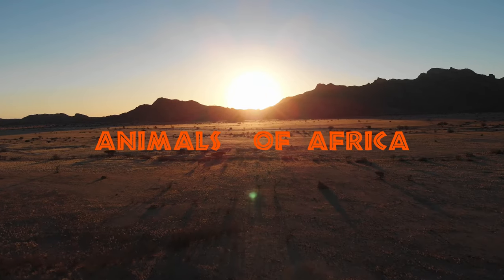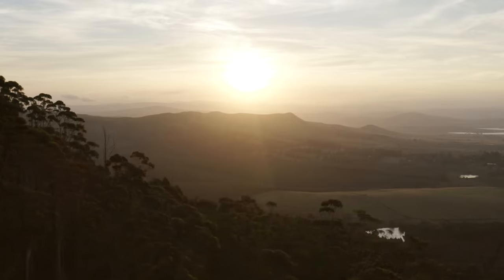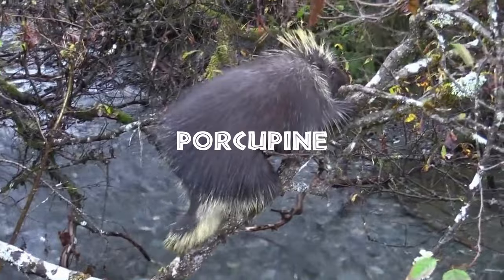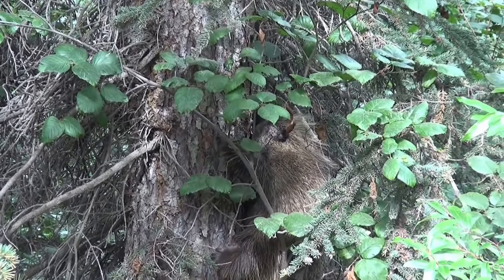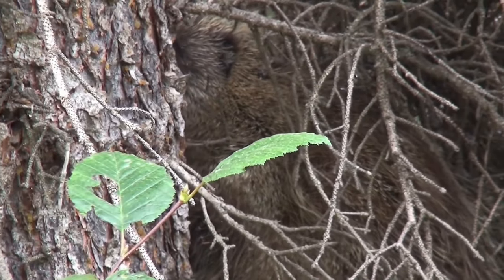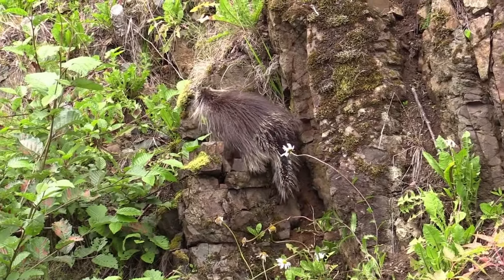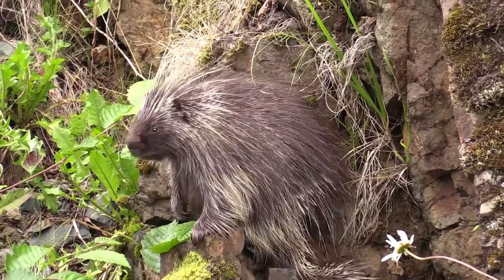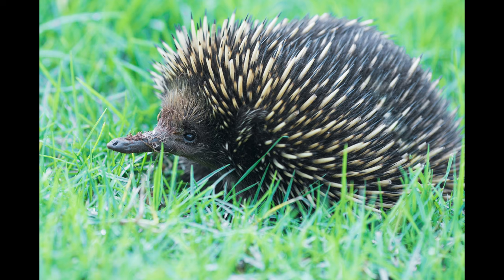Animals of Africa Porcupine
The porcupine's most famous feature—the quill—is hollow, 2 to 3 inches (5 to 7 centimeters) in length, and lightly attached to the porcupine's skin. Porcupines are covered in about 30,000 quills. Quills are not thrown or shot, as popularly conceived. Because quills are so lightly attached, they come off easily when a predator encounters them. When the quills enter the skin of a predator, they work their way further into the skin at a rate of 1 mm an hour. Porcupines are more likely to flee predators, but if cornered, it will erect its quills, turn its back to the attacker and lash its barbed tail.

While porcupines spend most of the time on the ground, they are good climbers and regularly climb trees in search of food (and occasionally are found to build nests in trees.) They are also good swimmers.